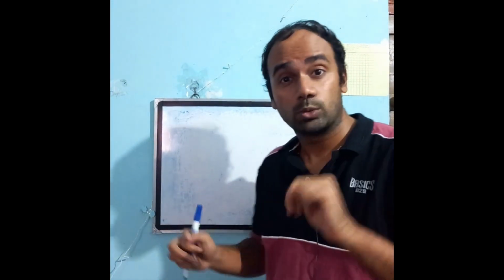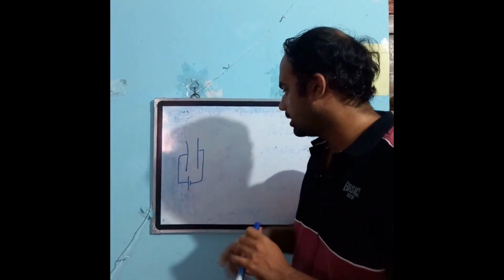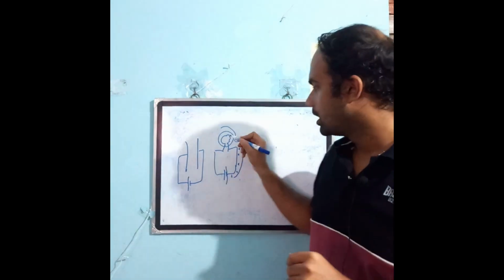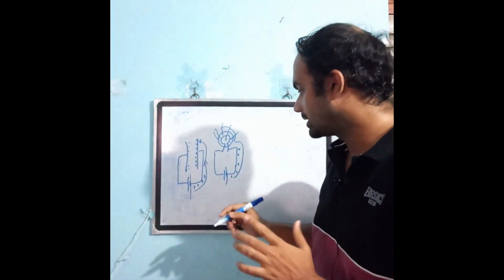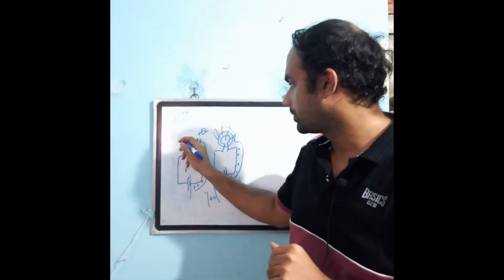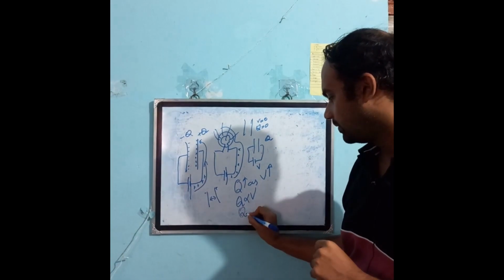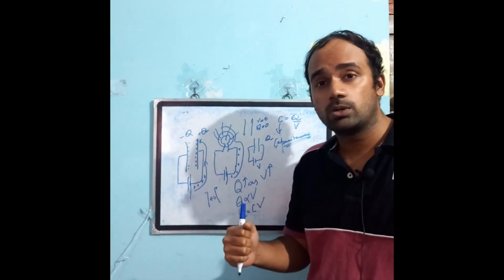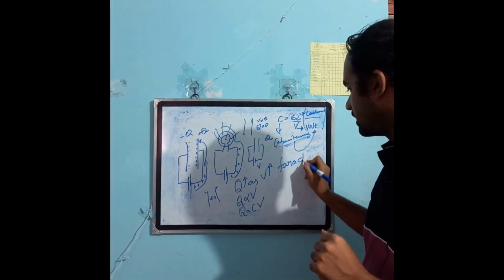Capacitor WhiteBoard_English